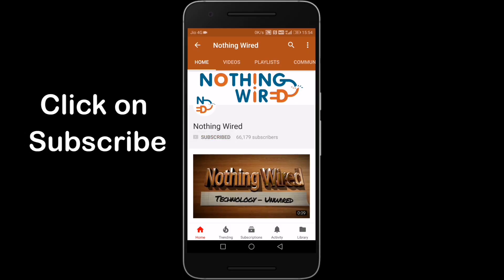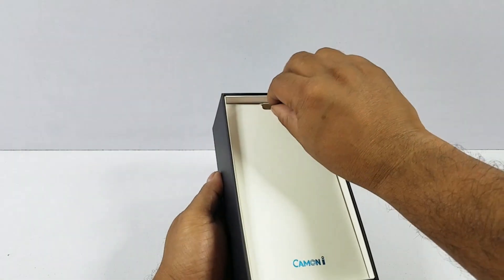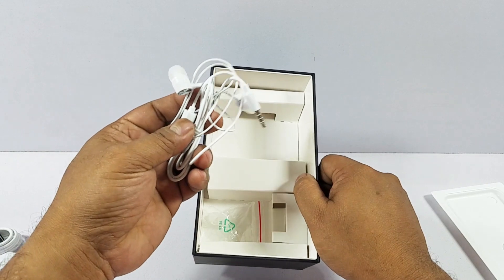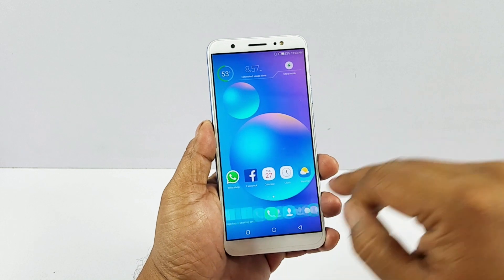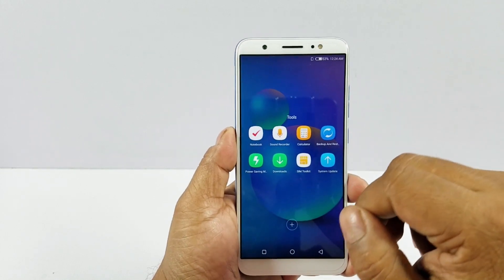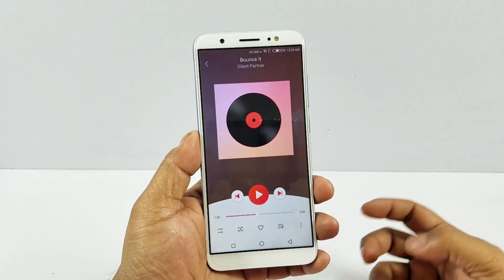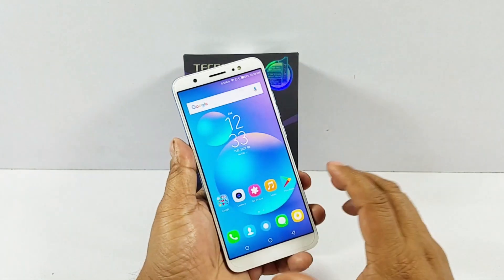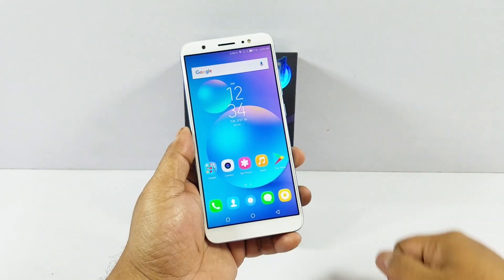Tecno Camon i Unboxing and Full Review - Nothing Wired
The Tecno Camon i mobile features a 5.65" (14.35 cm) display with a screen resolution of 720 x 1440 pixels and runs on Android v7.0 (Nougat) operating system. The device is powered by Quad core, 1.3 GHz, Cortex A53 processor paired with 3 GB of RAM. As far as the battery is concerned it has 3050 mAh. Over that, as far as the rear camera is concerned this mobile has a 13 MP camera . Other sensors include Light sensor, Proximity sensor, Accelerometer. So, does it have a fingerprint sensor? Yes, it does. For graphical performance that can make games run smoothly, this phone has got a Mali-T720 MP2 GPU. On board storage is at 32 GB with the option to expand the memory by Yes Up to 128 GB. Design is one of the most important factors when it comes to mobiles. This phone is 7.7 mm slim and weighs 172 grams.